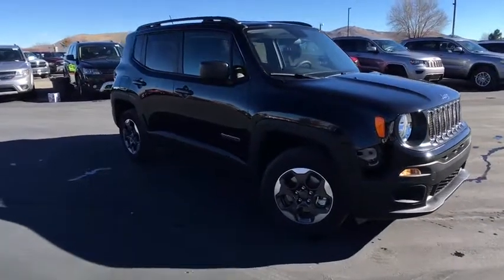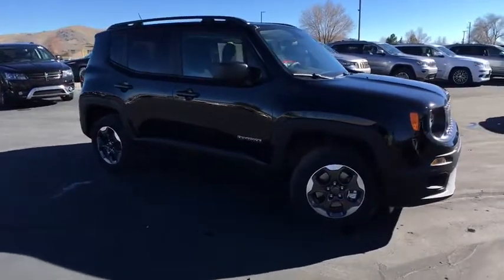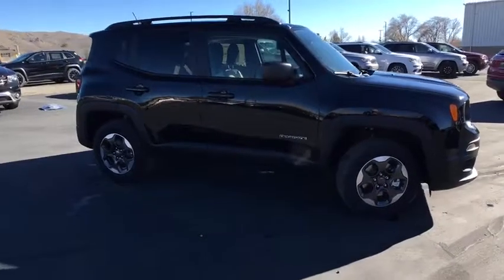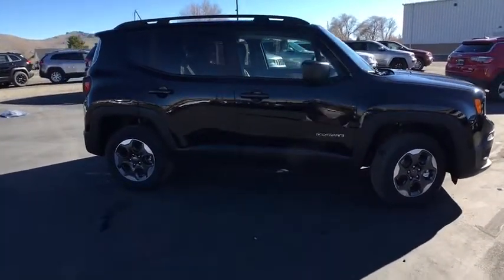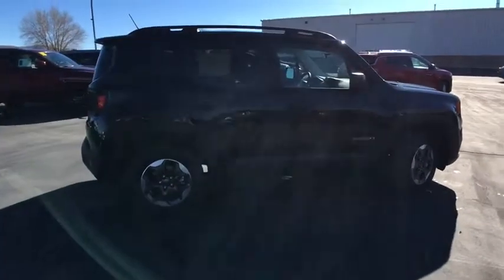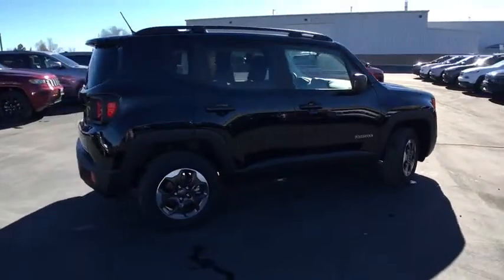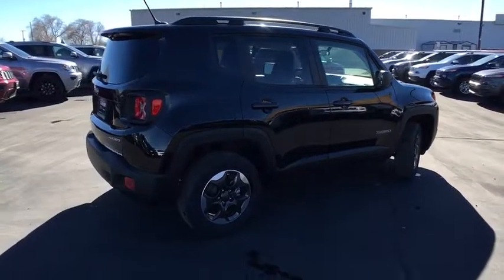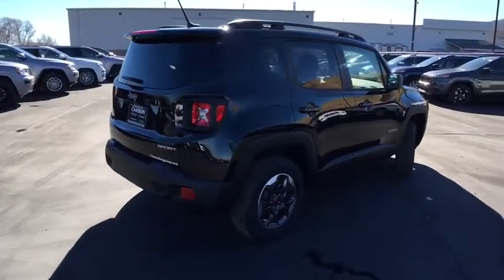2017 Jeep Renegade Carson City, Dayton, Reno, Lake Tahoe, Carson valley, Northern Nevada, NV 17R051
Carson City Dodge Jeep: Servicing Carson City, Nevada near Dayton, Reno, Lake Tahoe, Carson Valley, Northern Nevada.
2017 Jeep Renegade Sport 4x4 - Stock#: 17R051 - VIN#: ZACCJBAB4HPG01682